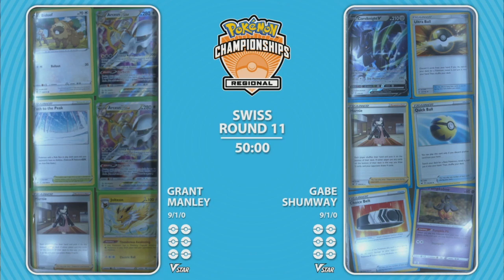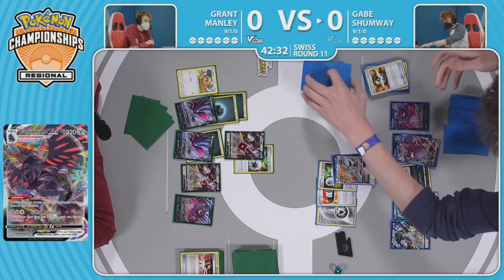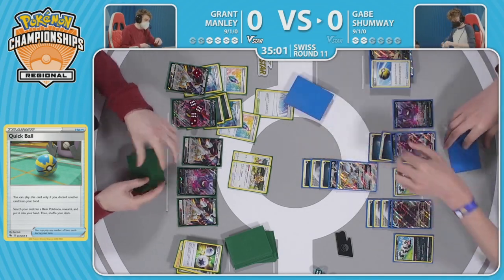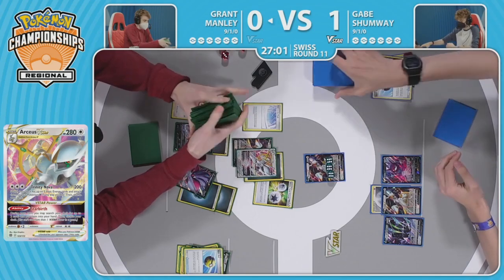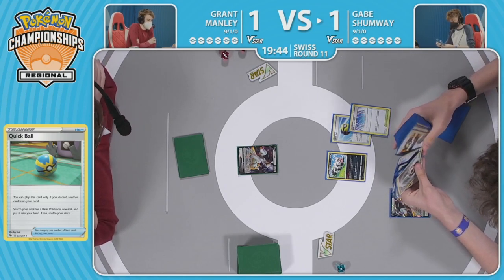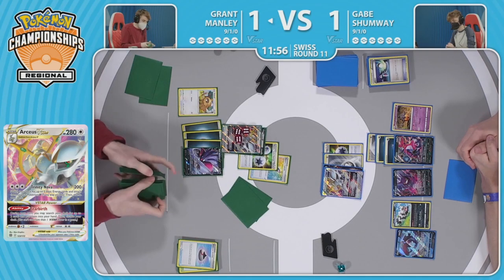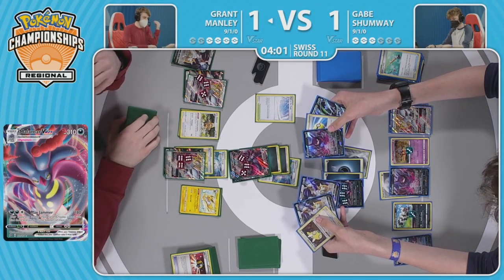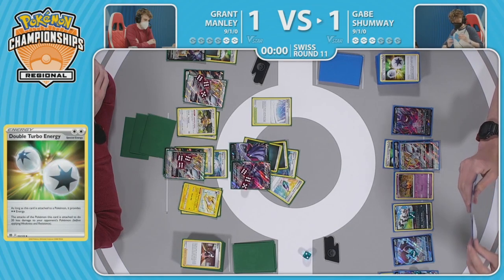TCG Grant Manley Vs Gabe Shumway 2022 Pokémon Secaucus Regional Championships Swiss 11